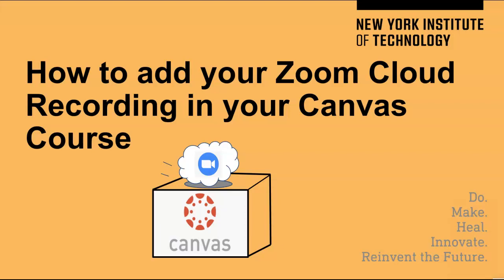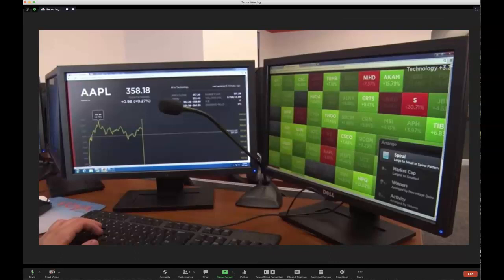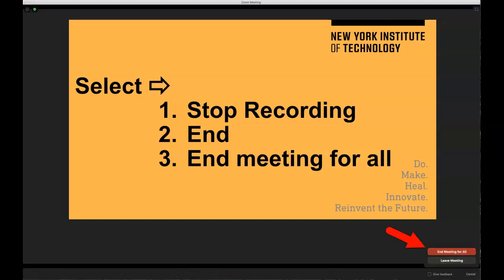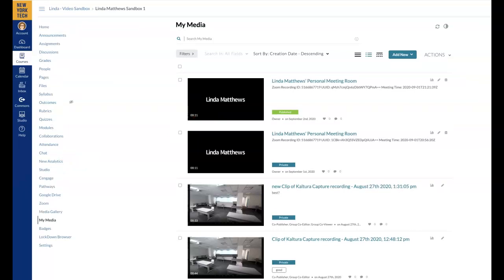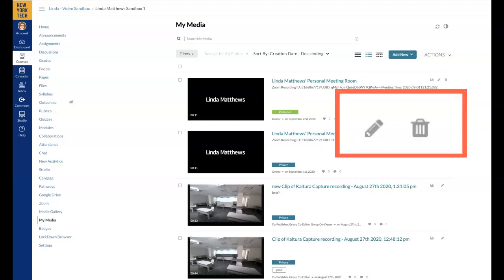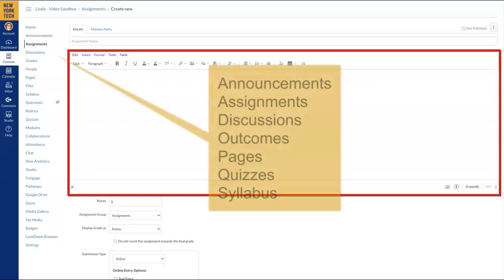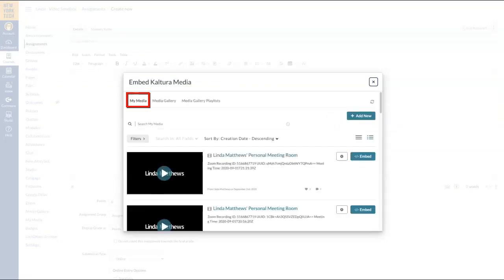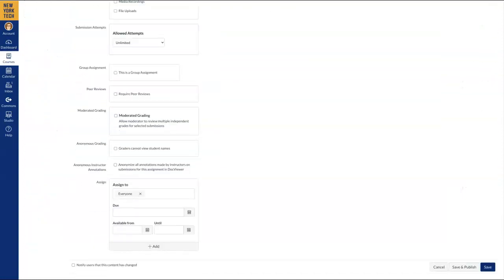How to add your Zoom recording into your Canvas course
Faculty Zoom cloud recordings are now swept into Kaltura's "My Media".  Learn how to add them to your Canvas course. Also a quick review of the Rich Content Editor ("RCE").